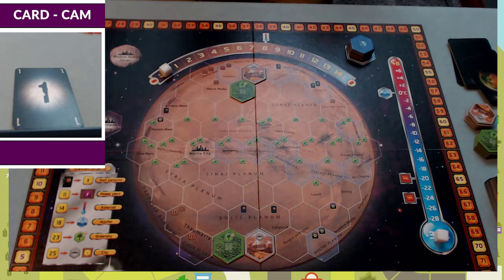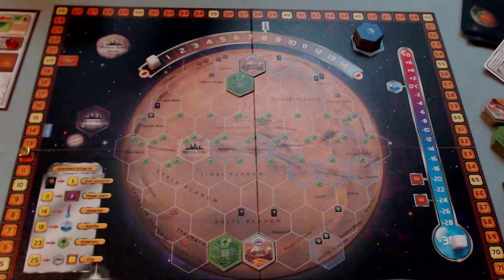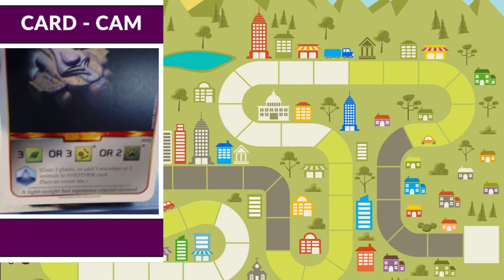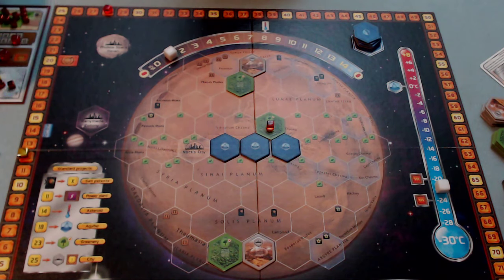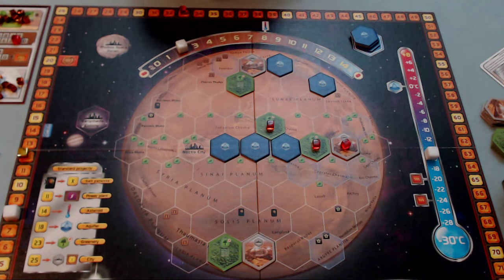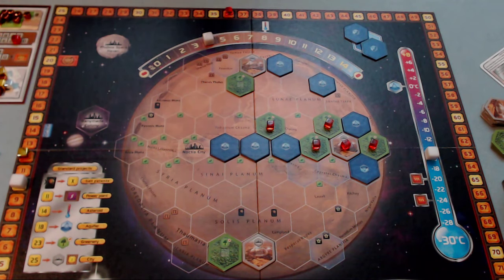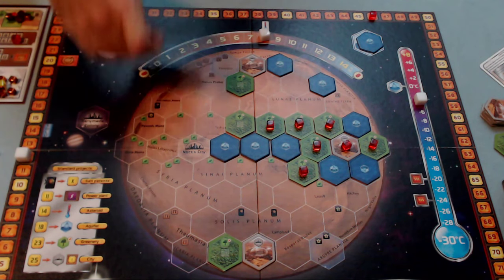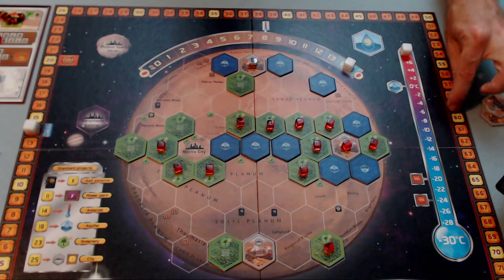Solo Play Monday - Terraforming Mars by Stronghold Games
Let's get this planet ready already - Time to terraform Mars.